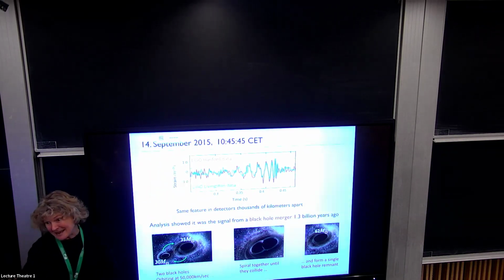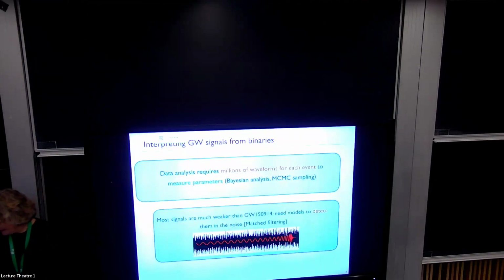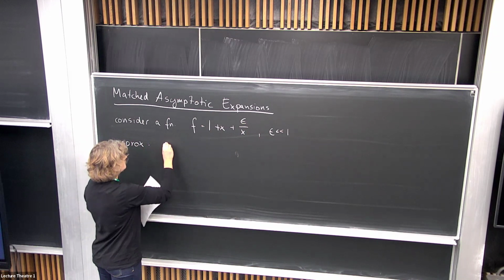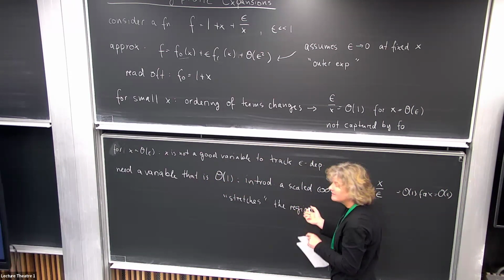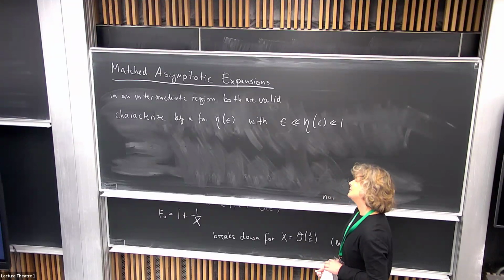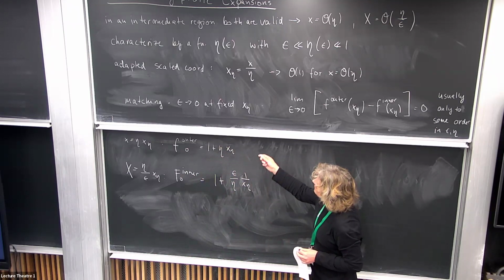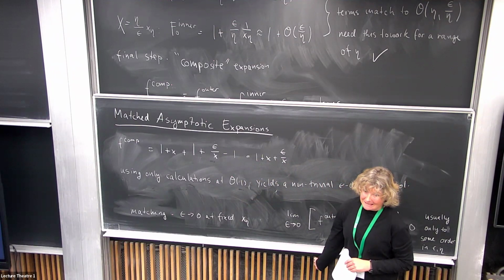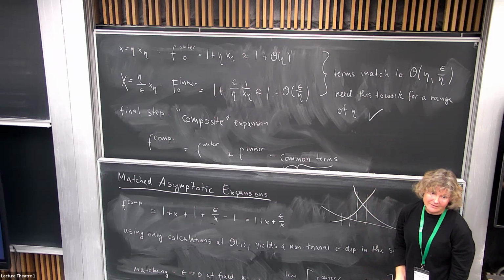(1) Analytical methods in GR, Tanja Hinderer - 24/01/2024